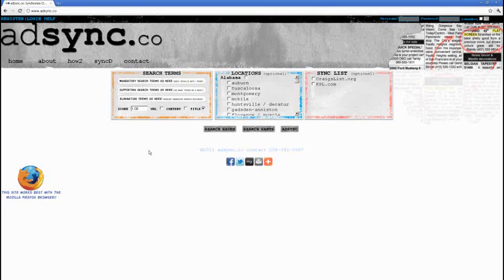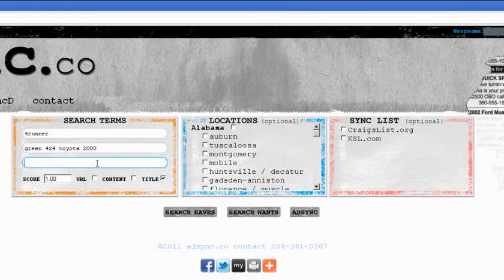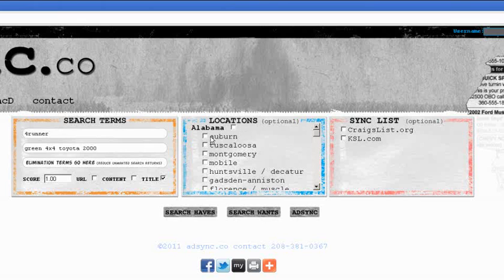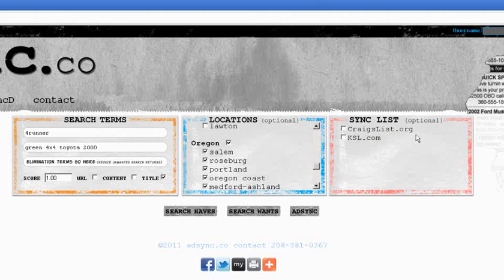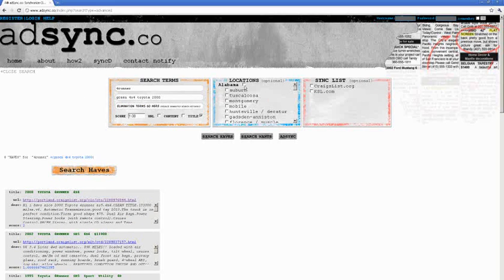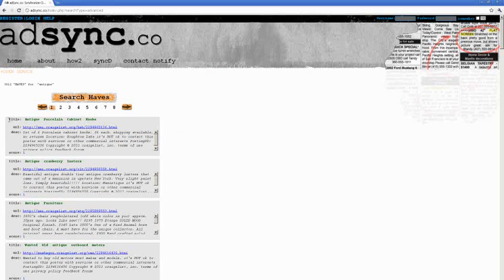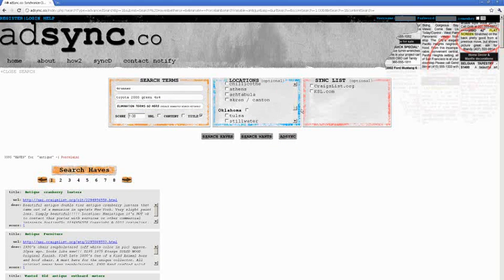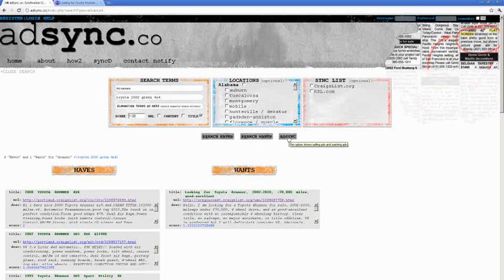How to use adsync.co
This is the first tutorial video that demonstrates how to use to search all classified sites.  We are currently syncing craigslist.org and ksl.com.

I am hoping to sync eBay classifieds this weekend.

I developed Adsync.co for advanced Craigslisters (yes, this is a new word LOL).   Craigslister is the term I use to describe people who aggressively sell and buy using online classified sites to facilitate a lot of the purchases and trades they make.

Of course you can be a Craigslister if you use the other classifieds sites like Ebay.com or Oodle.com etc.  Craigslister is just the noun I have developed to describe such a person.

Some of the best examples of a Craigslister would be Kyle MacDonald from one red paper clip or Steven Ortiz who traded up from a cell phone to a Porsche.  Both of these guys were able to start with something of almost no value and continue trading until they had accumulated items of considerable value.

By now you are starting to understand that adsync.co is a tool to facilitate the activities of the Craigslisters (i.e. professional traders/sellers) so let's get to the nuts and bolts.